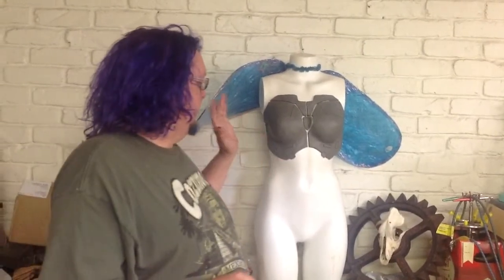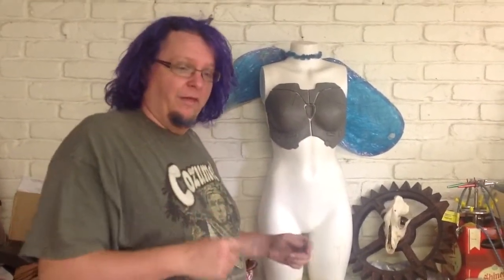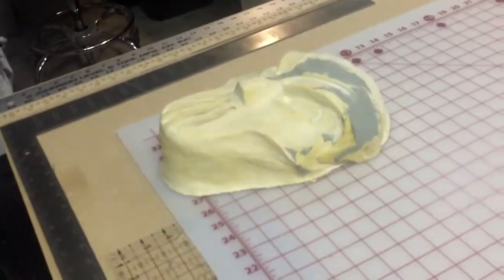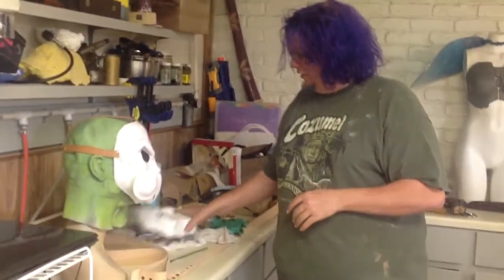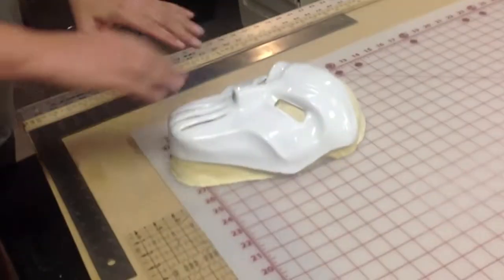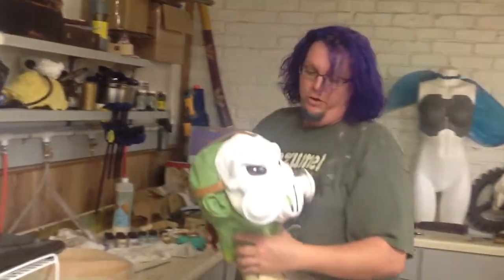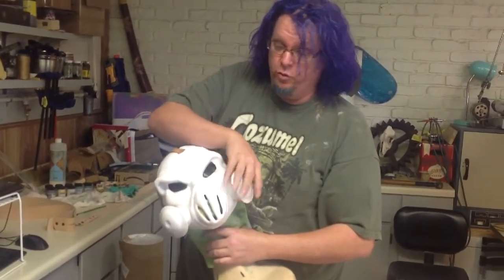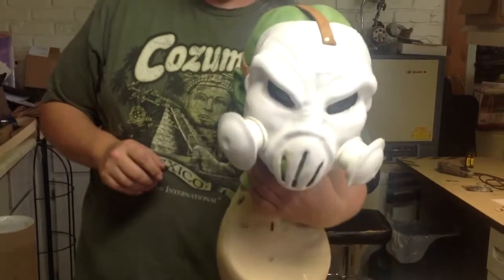Ben Hamby Interview with The Austin Post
The Austin Post interviewed local maker Ben Hamby about techniques for making special effects and cosplay makeup like what you see on the show Face Off.